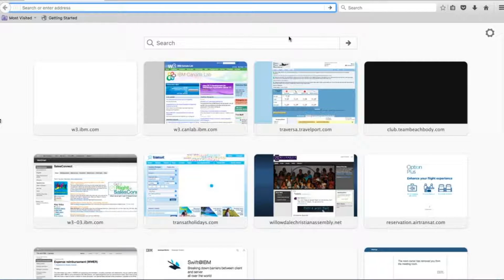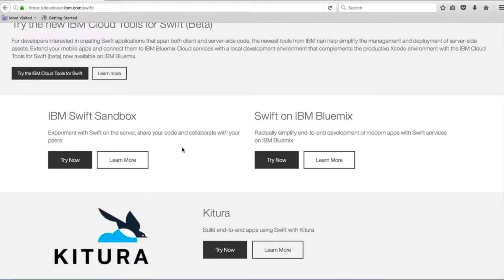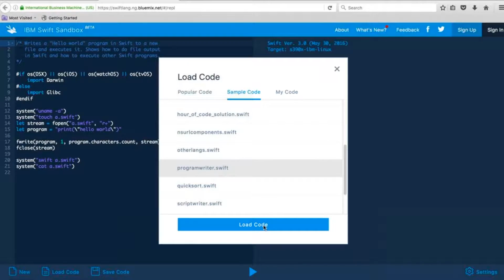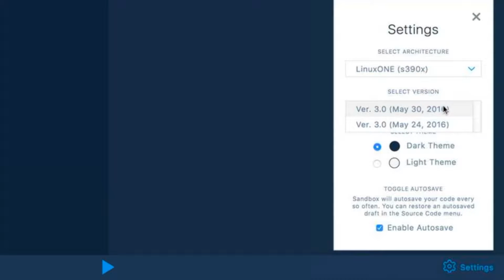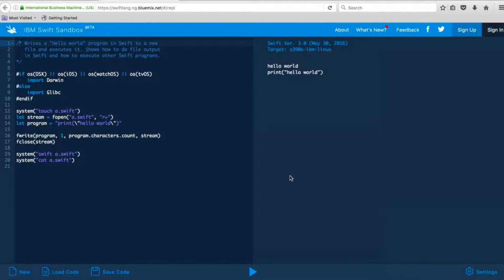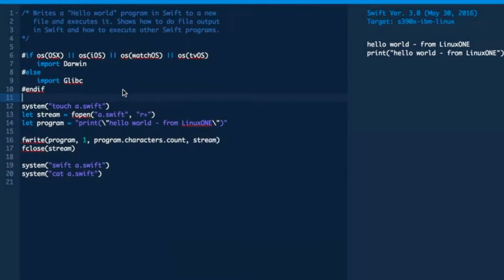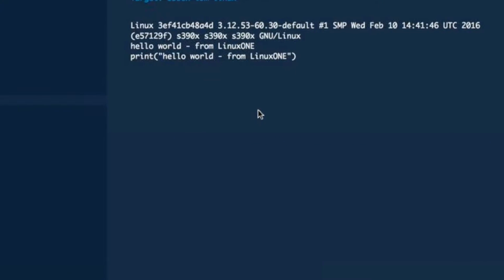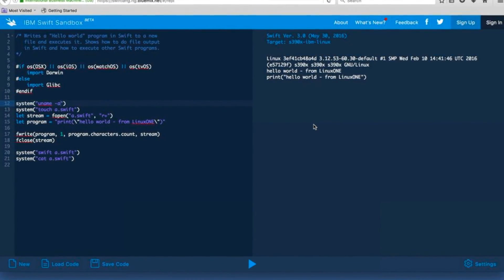Swift on z Sandbox demo